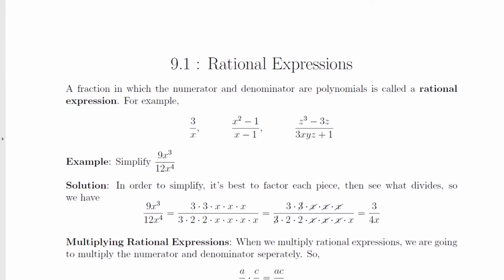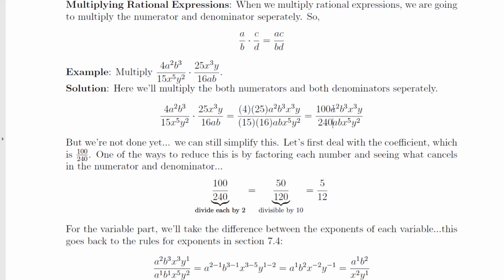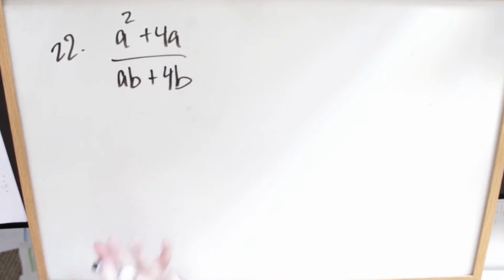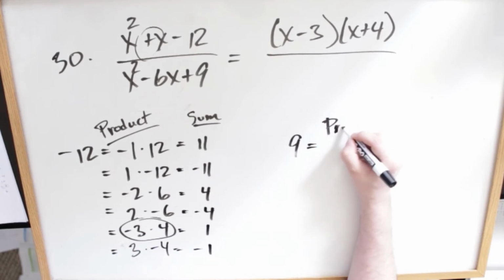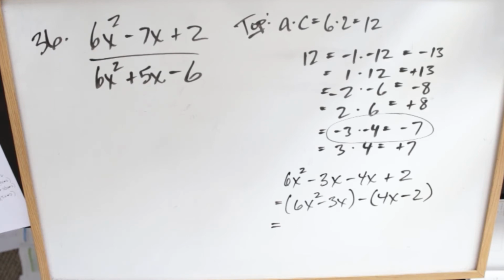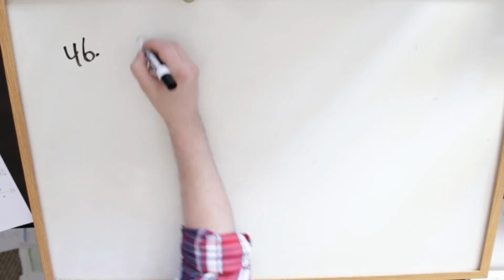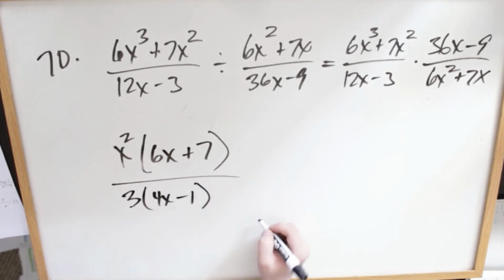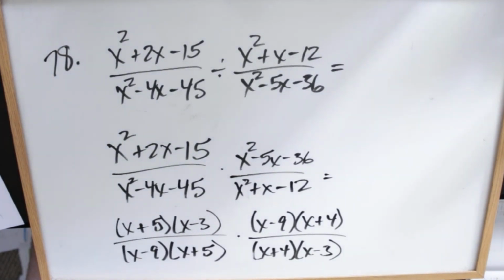Section 9.1 - Multiplication and Division of Rational Expressions